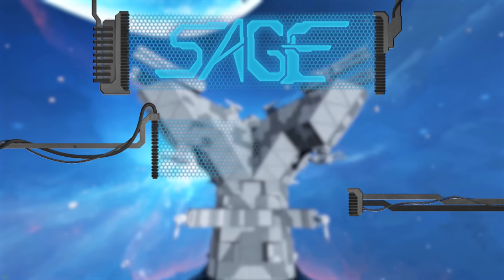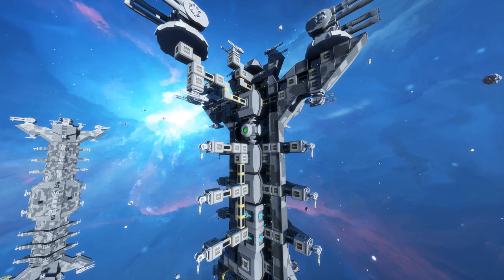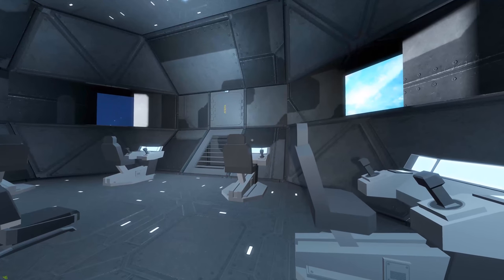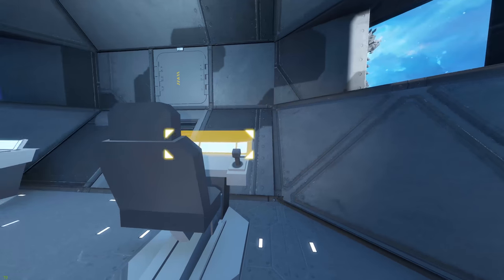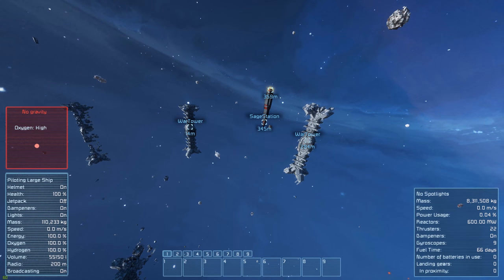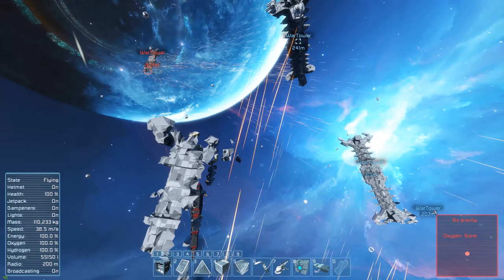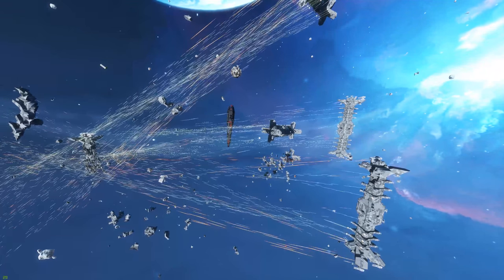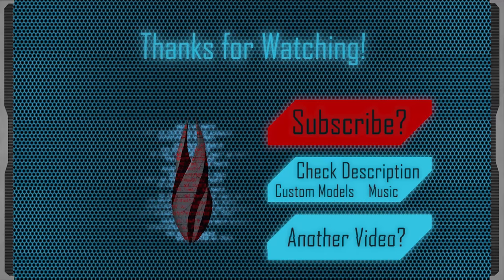Space Engineers, War Tower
A ship designed to either jump in & stand its own ground as part of a larger attack force, or stay near a larger installation, and act as a defensive structure.

Mods

SAGE Info